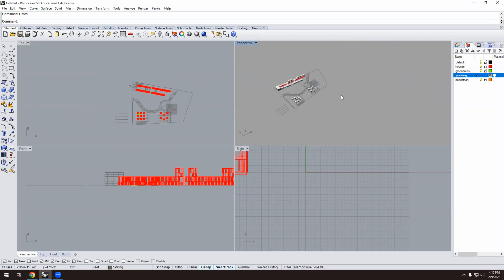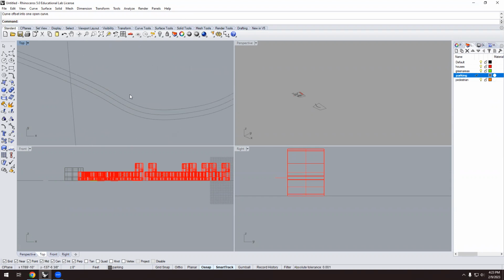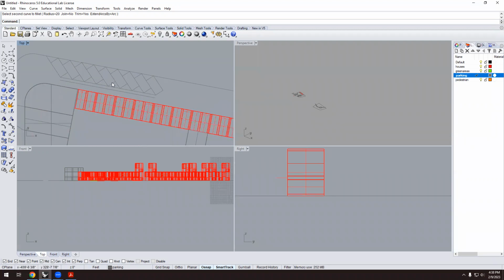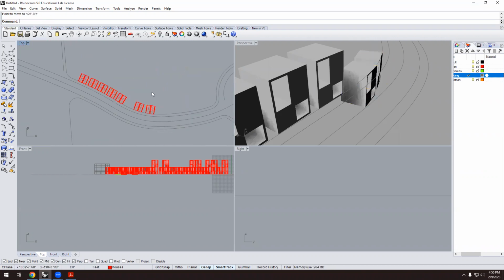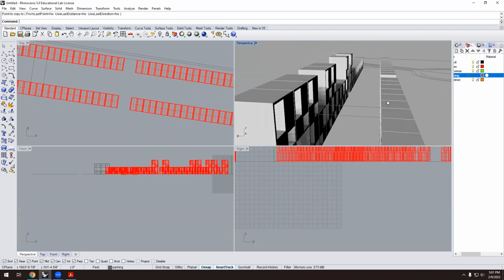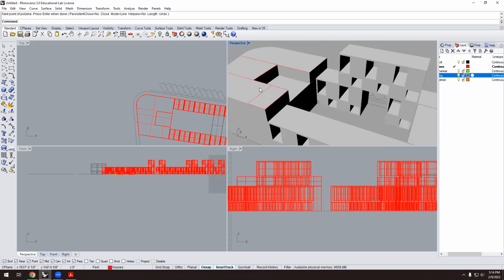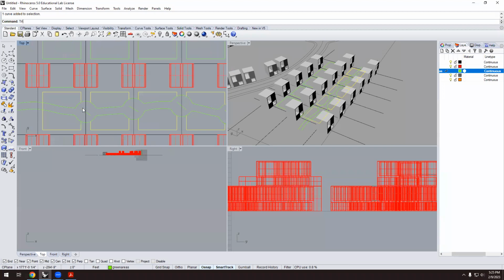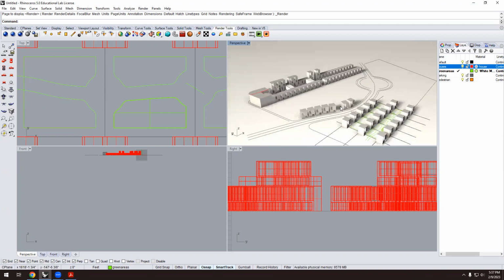ARCH290 Video RHINO First Digital Site Model